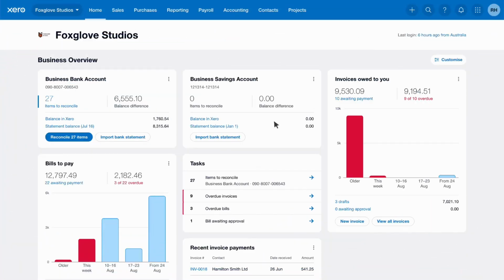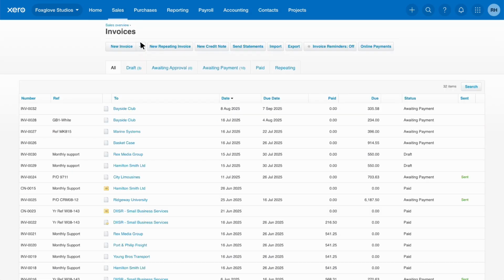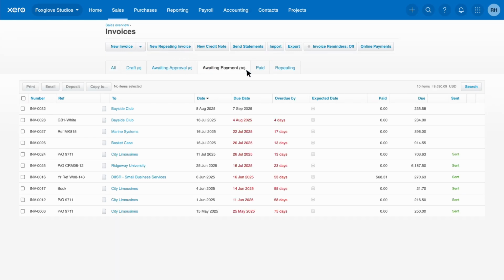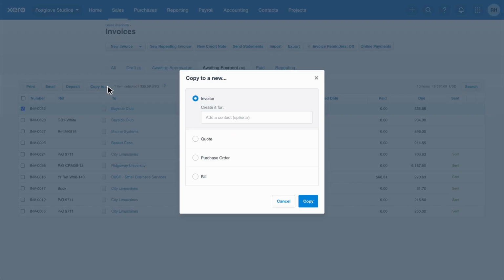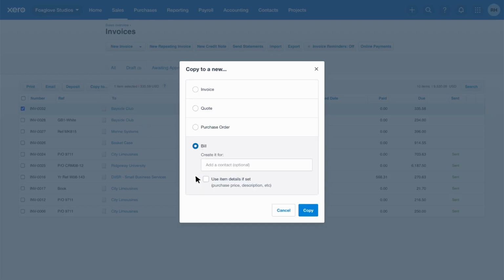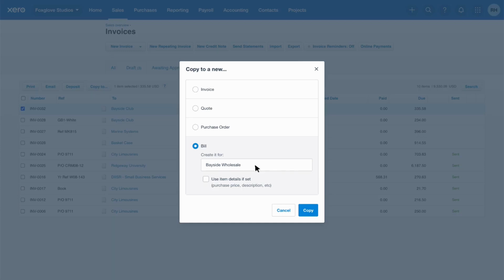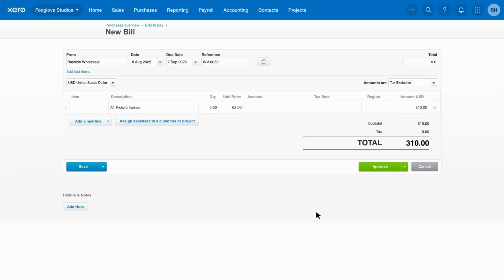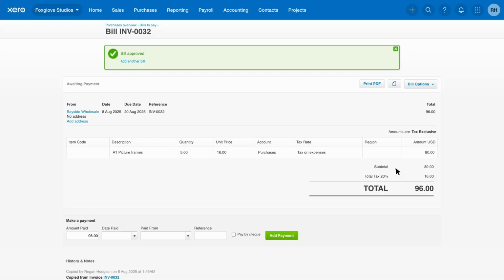XERO SHORTCUT： HOW TO COPY A SALES INVOICE TO A BILL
Automate your purchasing! Learn the Xero shortcut to copy a sales invoice to a bill. This guide shows you how to convert a customer's order into a supplier bill (purchase invoice) with a few clicks. Save time on data entry and ensure perfect matching between your sales and accounts payable records in Xero!